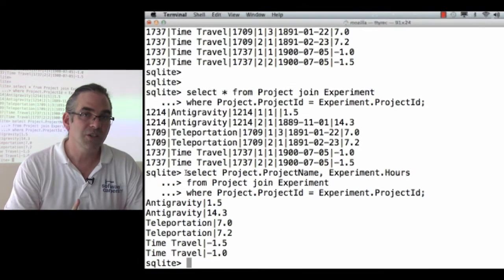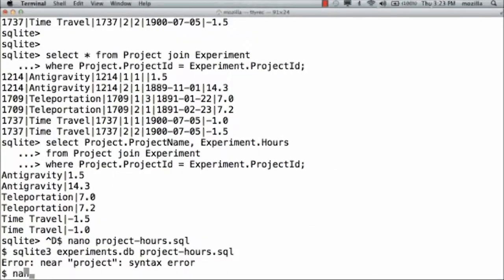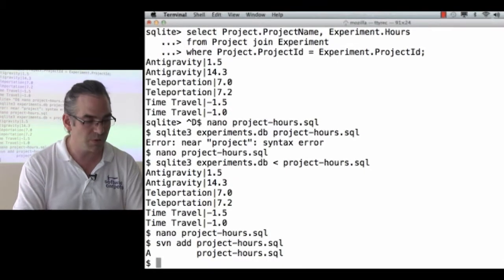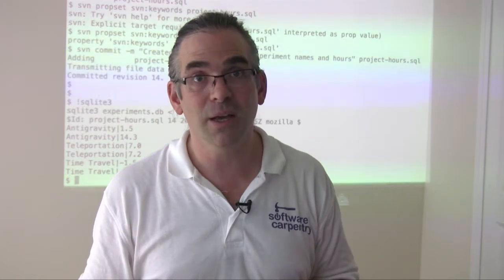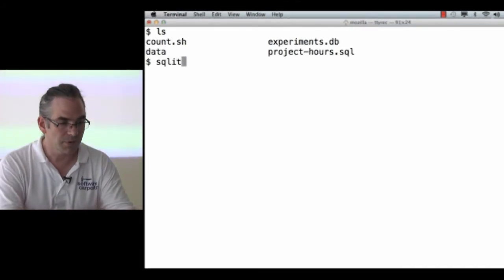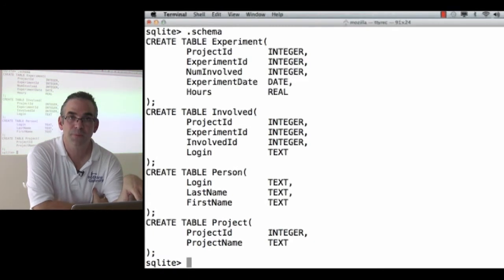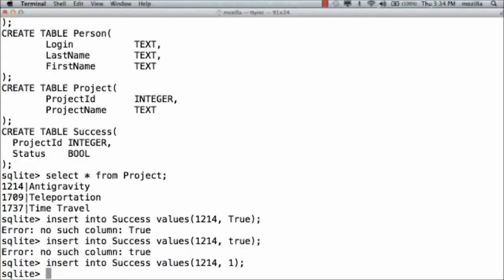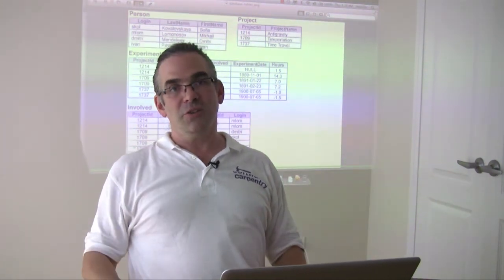Software Carpentry September 2012 (3.3) Databases with SQLite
Software Carpentry tutorial from September 2012.  This a tutorial or teaching aid to be used in teaching programming and data management to scientists and researchers.  This is segment three of Part 3: an introduction to SQLite data management. This is segment 3 of four segments that compose a morning session teaching how to use SQLite.